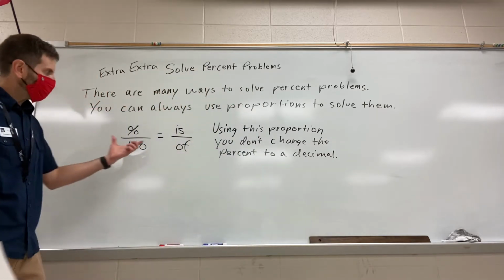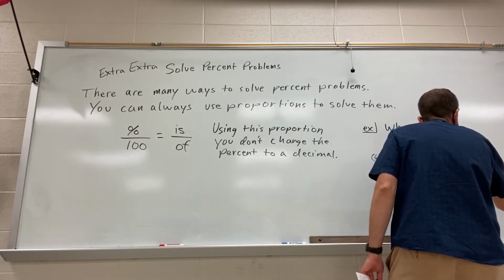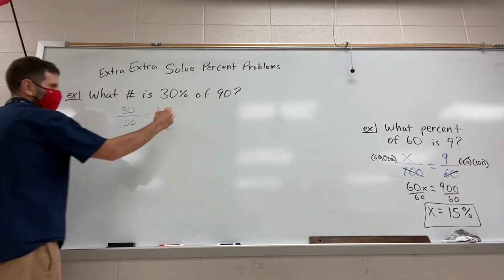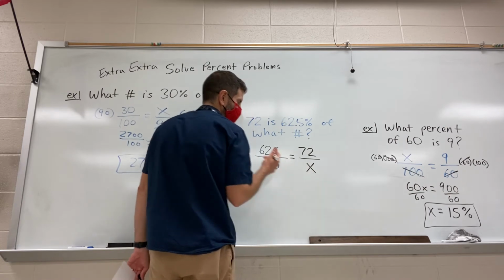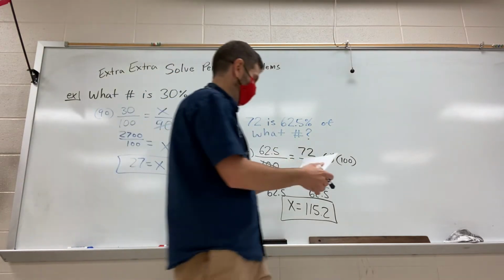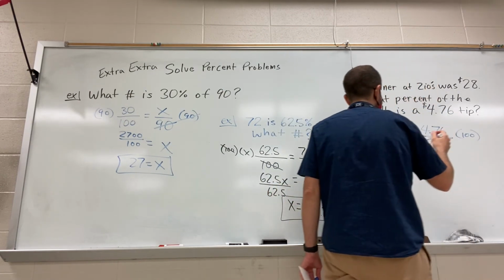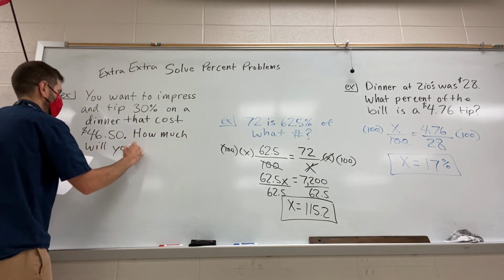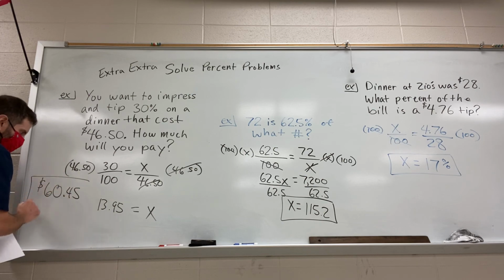A1H Solve Percent Problems